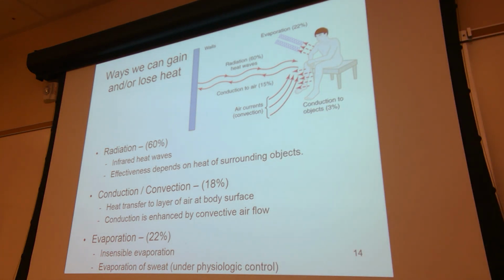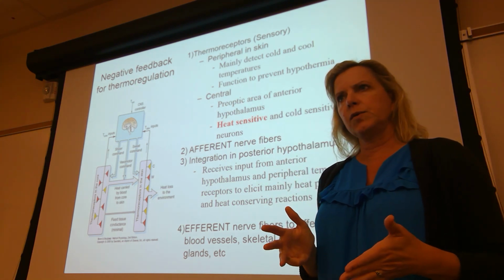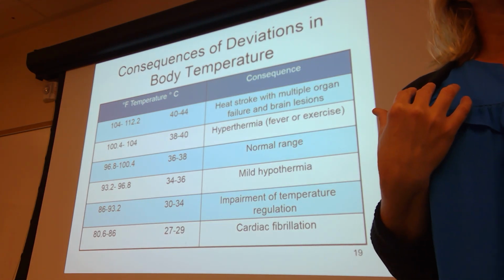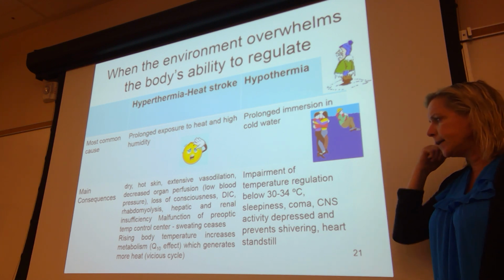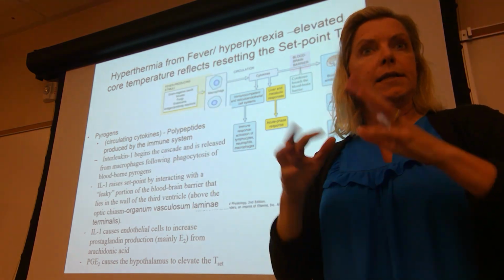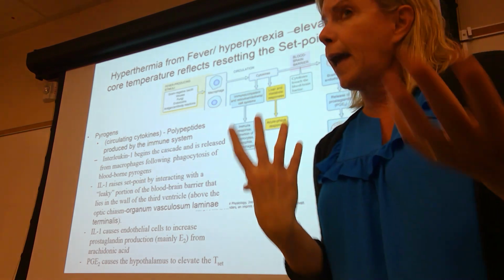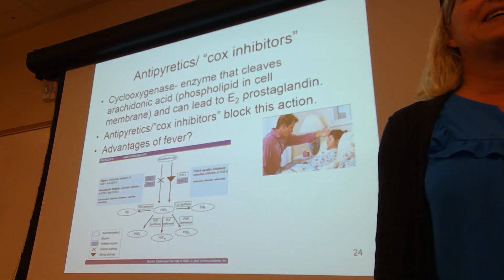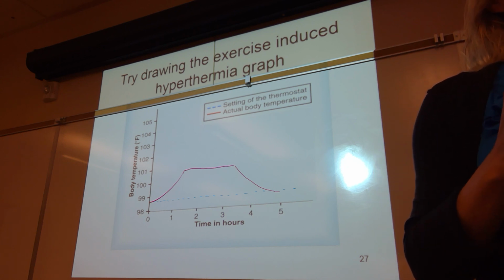homeostasis and thermoregulation 2019 part 2